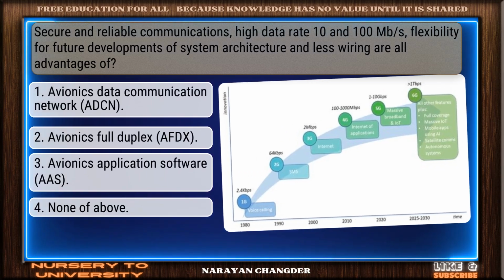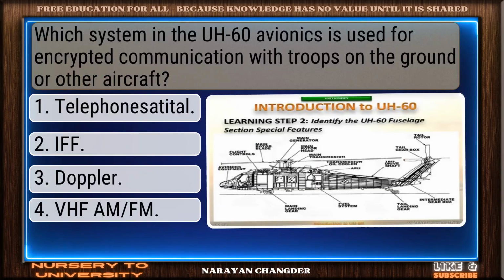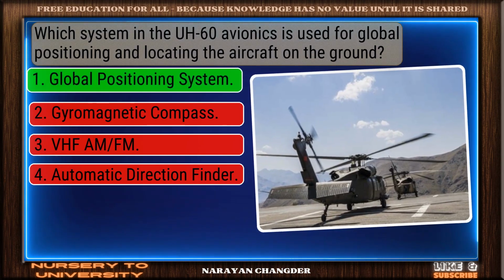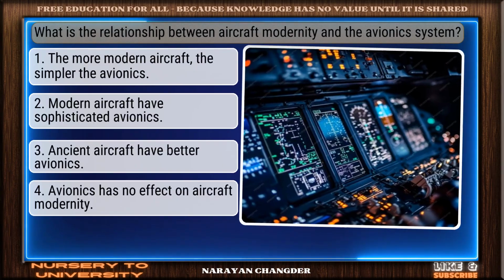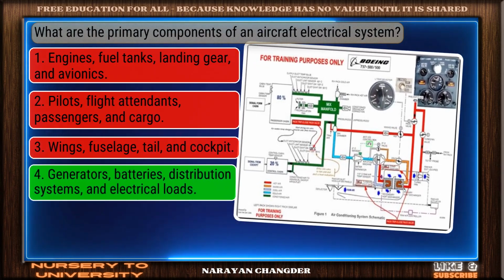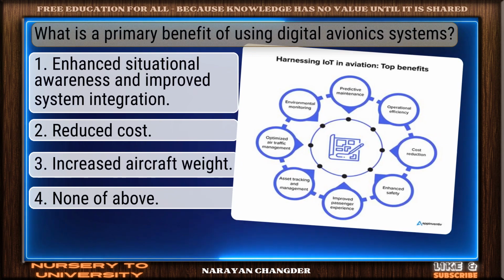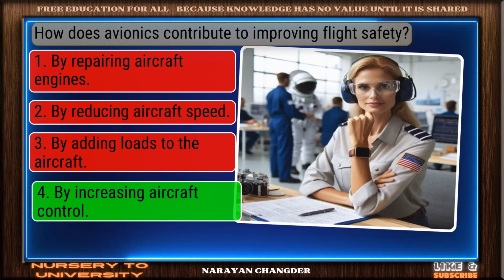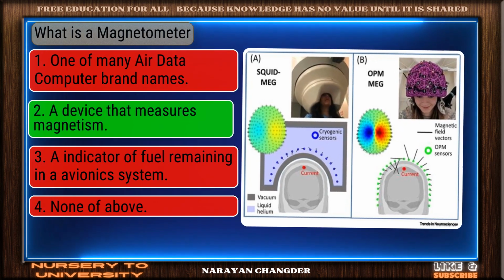AVIONICS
Test your knowledge with this exciting multiple choice quiz on Avionics.